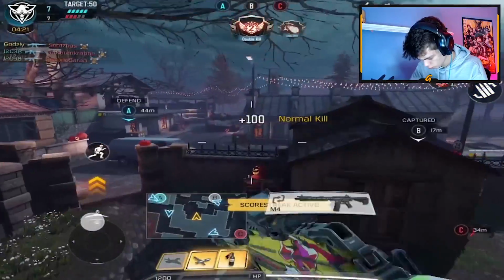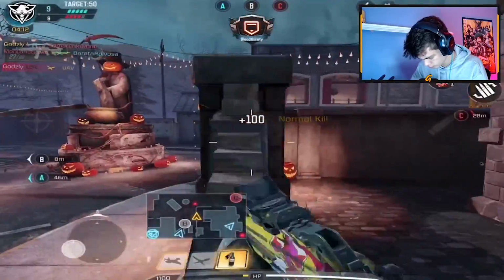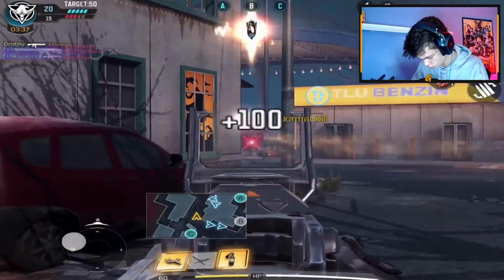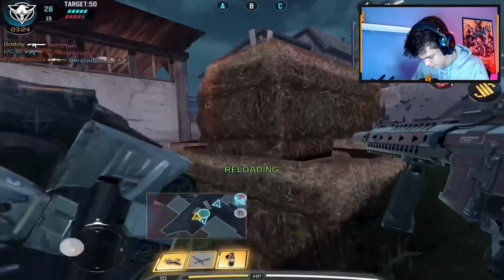How to WIN MORE GUNFIGHTS in COD Mobile!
This is some tips and tricks on how to win more gunfights in cod mobile ranked and drop nukes etc.

Teammates Socials